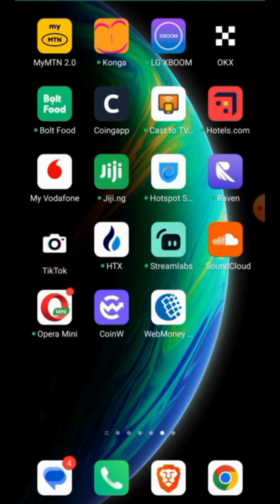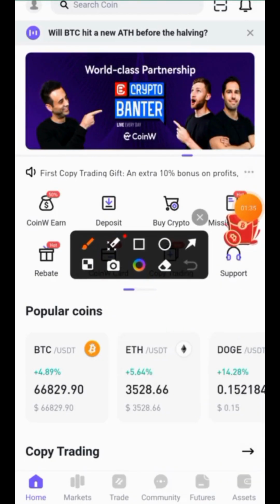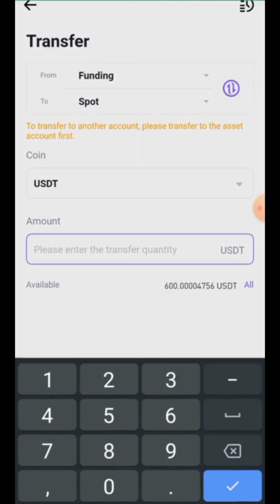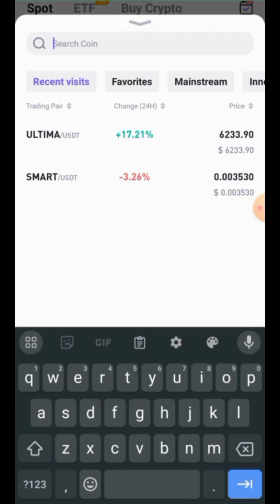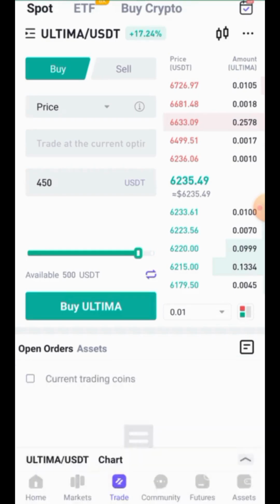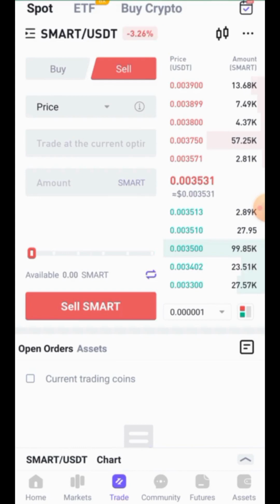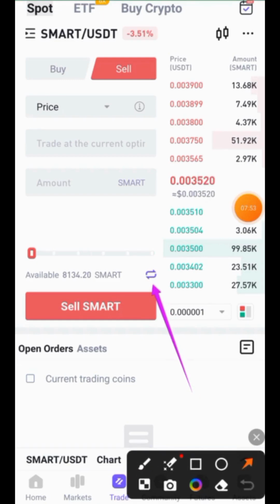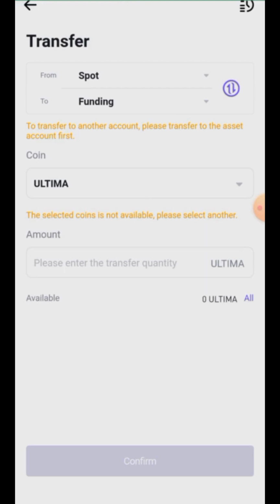HOW TO BUY ULTIMA & SMART ON COINW EXCHANGE | STEP BY STEP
This video walks you through the process of exchanging your USDT (Digital Dollar) for Ultima or Smart using your smartphone From home.

Looking for an easy and stress free way to earn money in cryptocurrency space daily for life? Then do the following:
1. SIGNUP FOR FREE ON ULTIMA DeFi Business

3. JOIN MY WHATSAPP GROUP FOR THIS Ultima Defi Business for updates and trainings

cryprocurrencytoday#p2p how to earn money on Crytocurrency ,p2p bundle onlineearning without investment,Arbitrage on the exchange how to earn Crytocurrencytoday p2p how to earn money on cryptocurrency , p2p bundle Onlineearning without investment Arbitrage on the exchange, Arbitrage